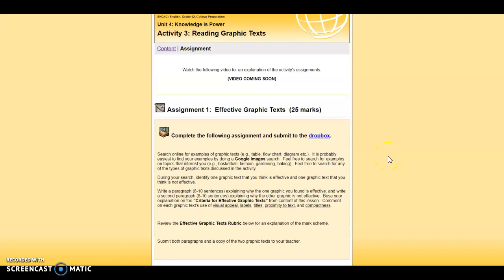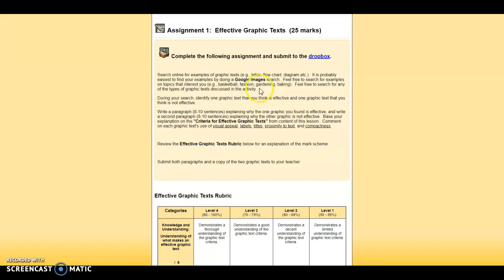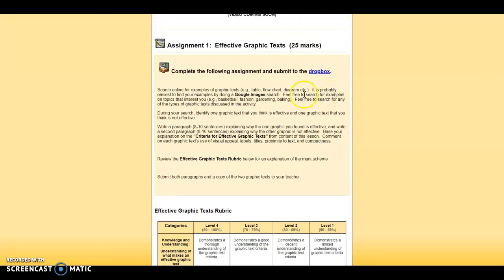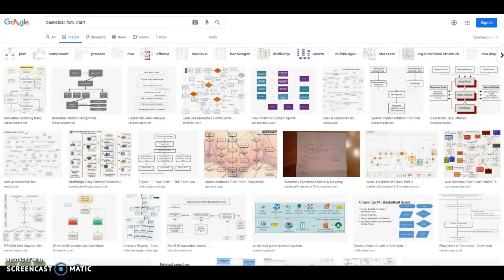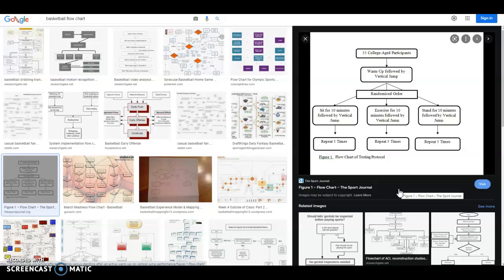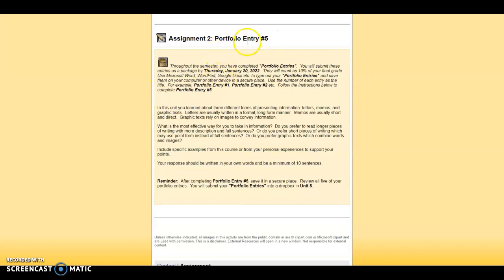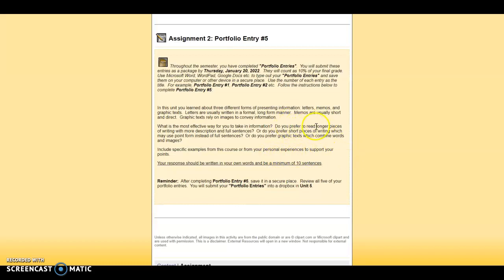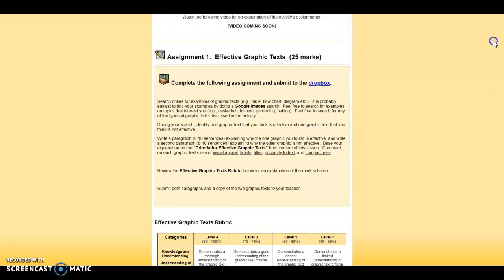ENG4C U4A3 Assignment